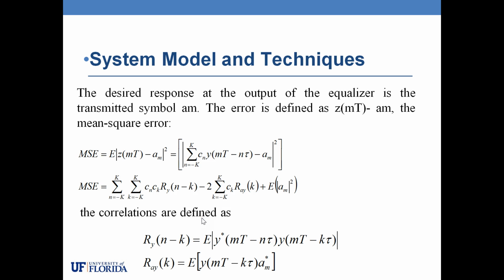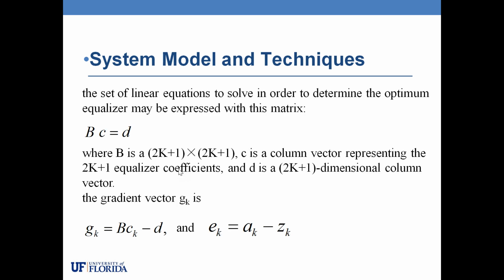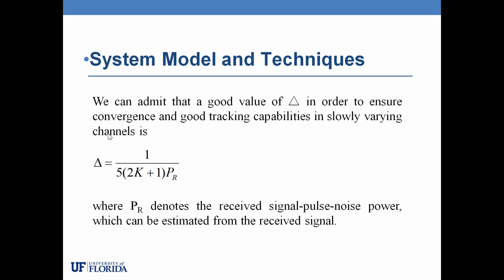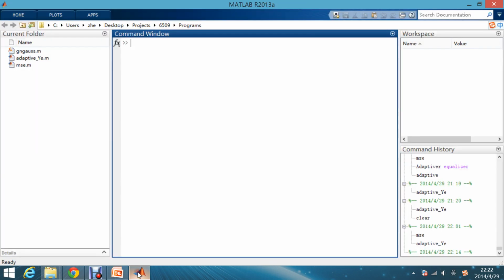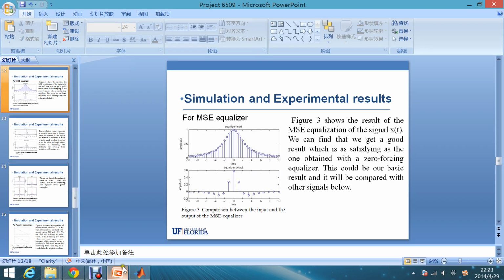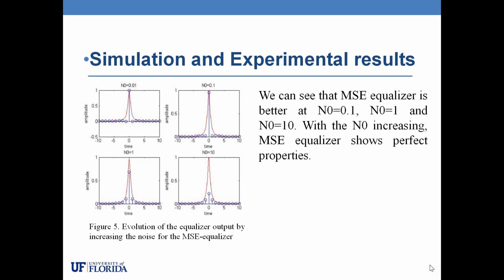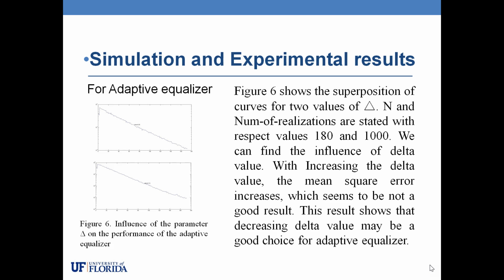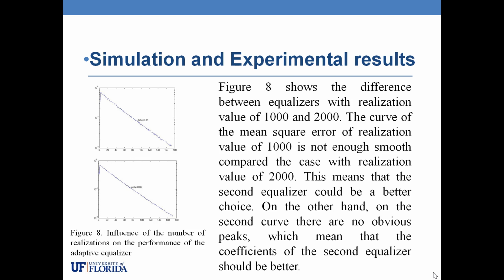6509Wireless Communication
Ye Zhe--UF